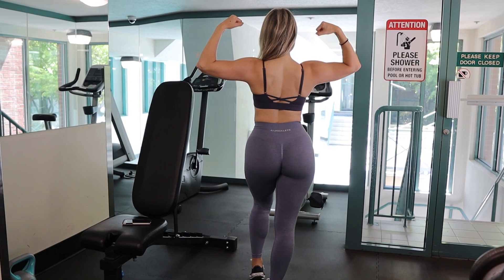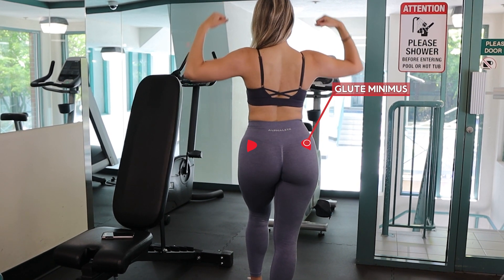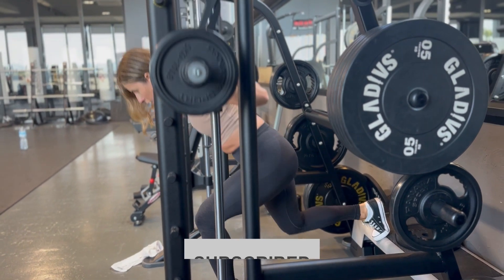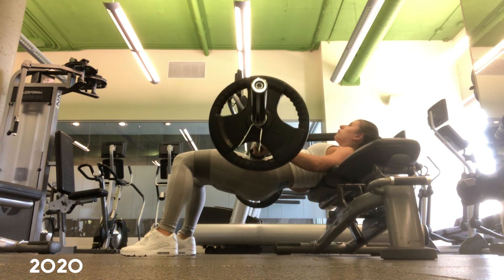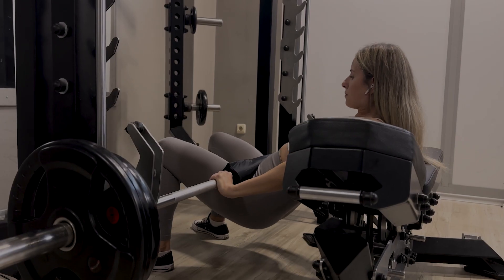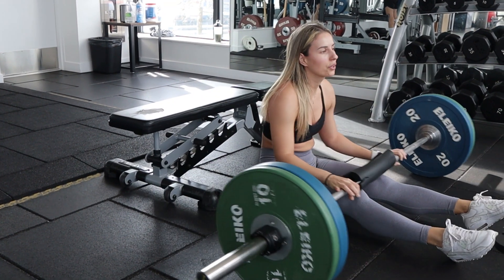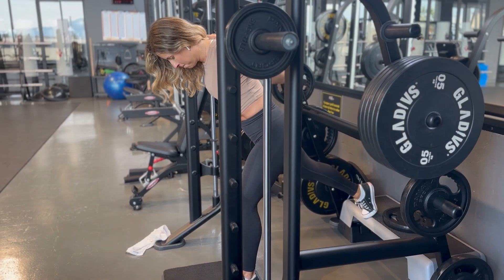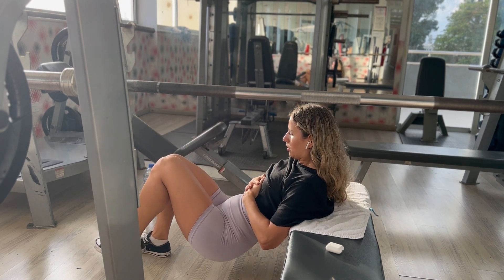How to structure a glute focused leg day to GROW A BOOTY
This is my full guide to bigger rounder glutes. In this video, I share the simple but effective glutes workout plan that gave me insane results. I used these exact glutes exercises and workout routine to transform my flat butt to a round booty. I will also show you how I took my training to the next level past the newbie gains stage and talk about training to failure, exercises selection, time under tension, consistency, how heavy you should lift, recovery, deload weeks, etc. This is all the knowledge that I have accumulated over the last 5 years while on my own fitness journey.